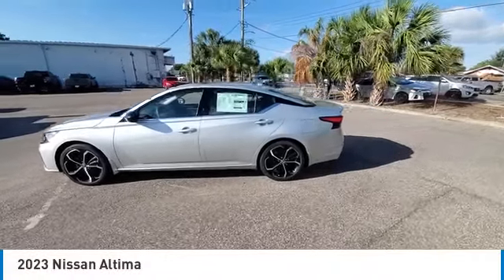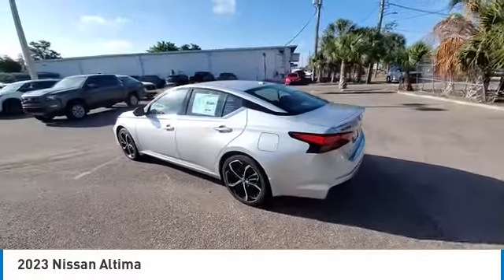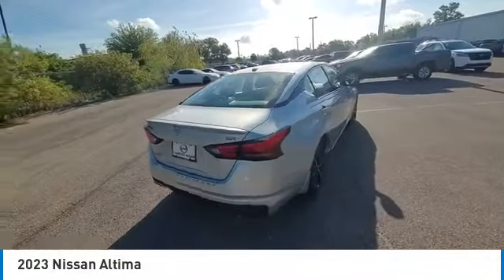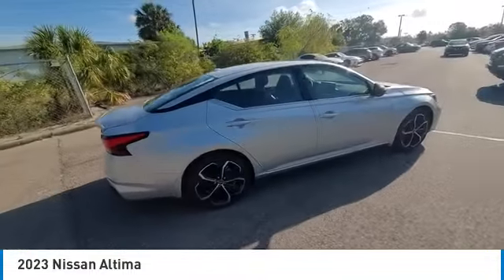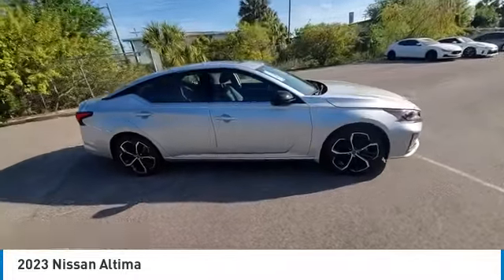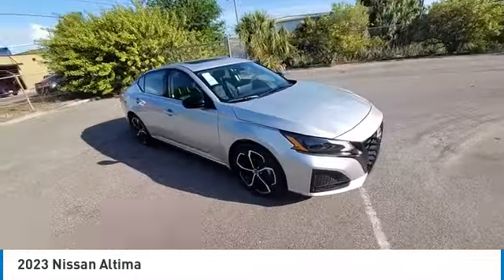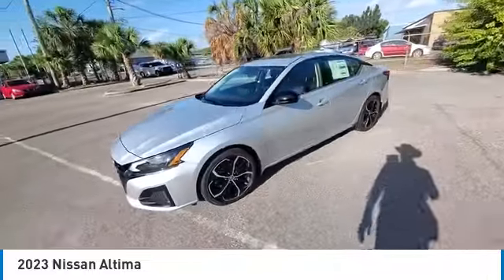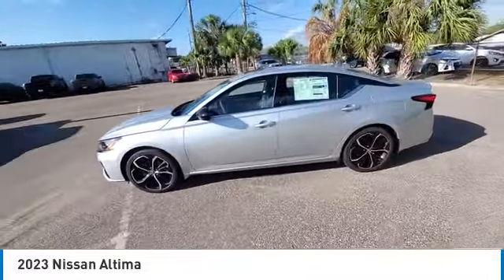2023 Nissan Altima CNT230886